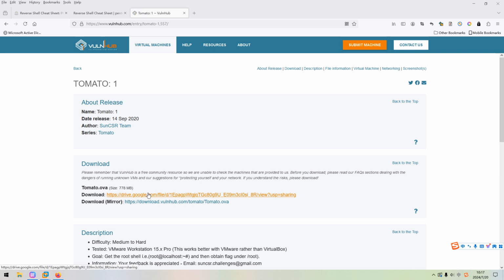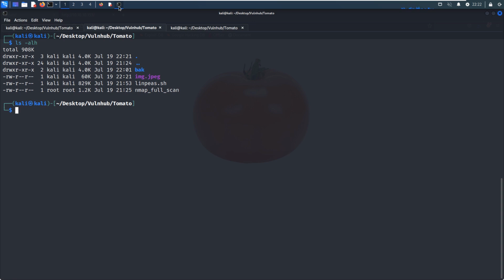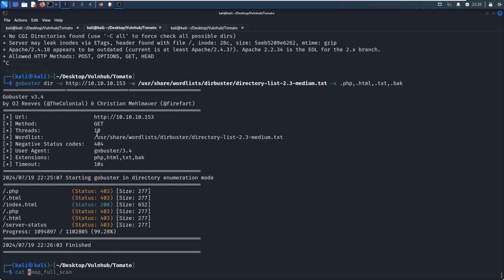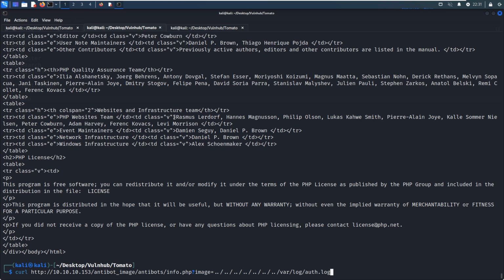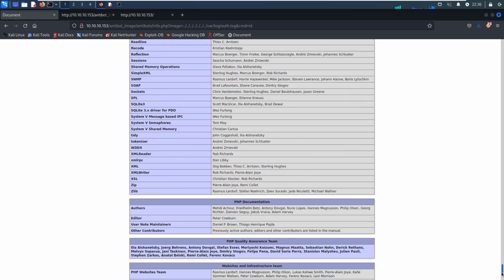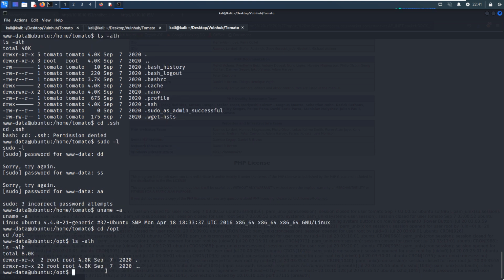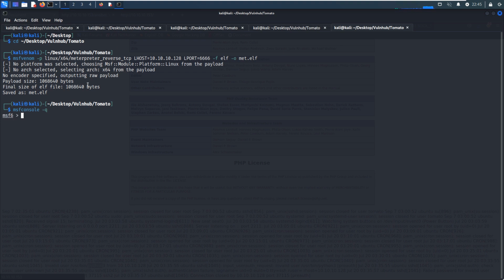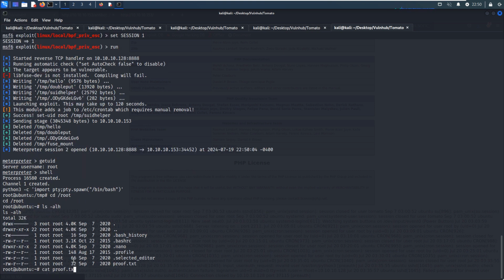Cyber Security | Ethical Hacking | Pentesting Lab | Vulnhub | Walkthrough | Tomato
Virtual Machine Name: Tomato: 1